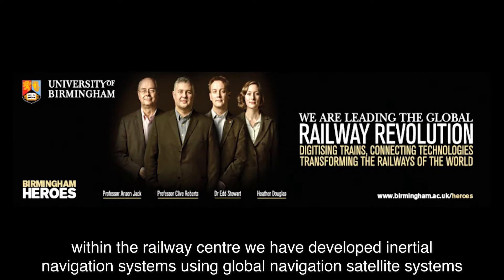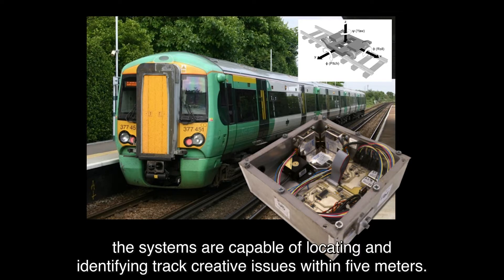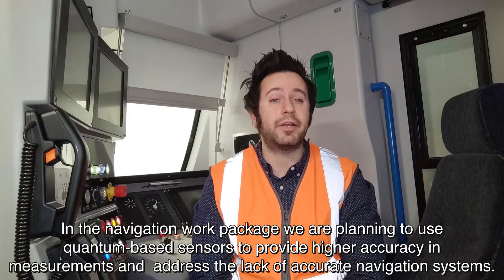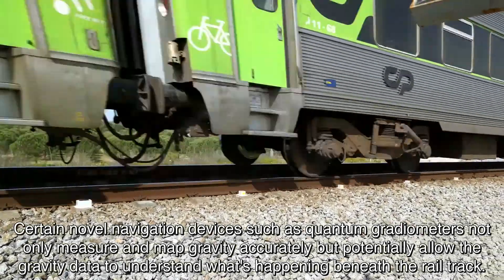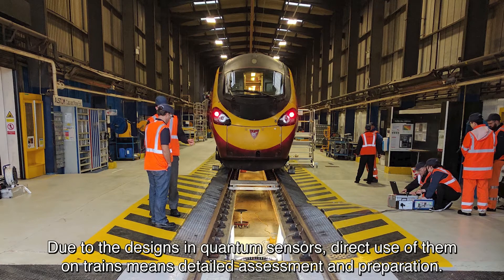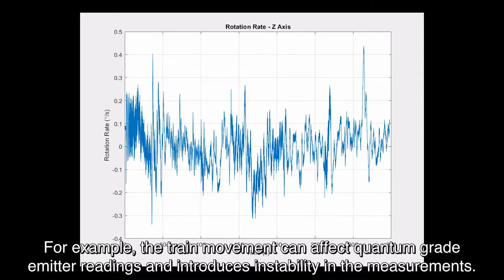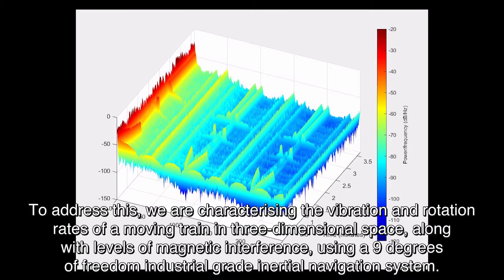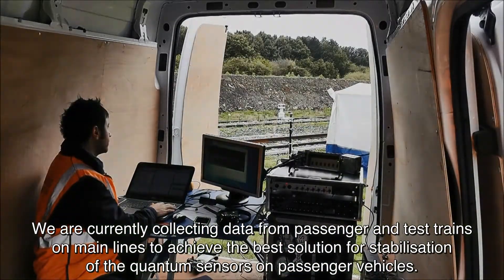QT Hub's collaboration with BCRRE to deploy quantum gravity sensors for rail (captions)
Dr Mani Entezami describes how quantum gravity sensors will help to improve passenger experience